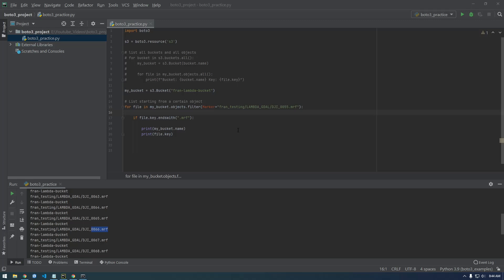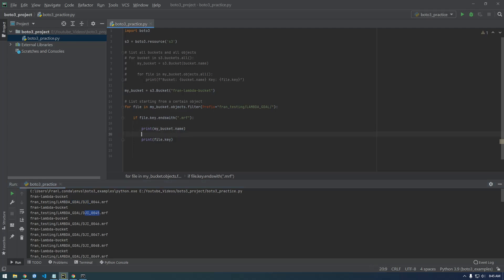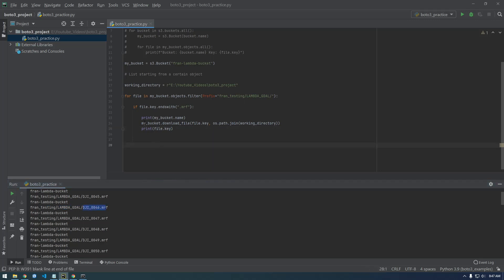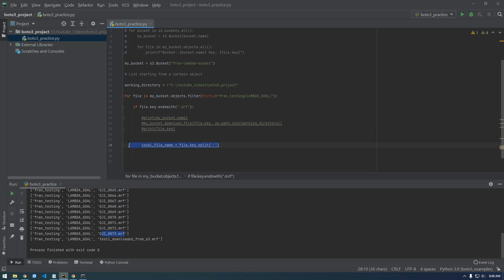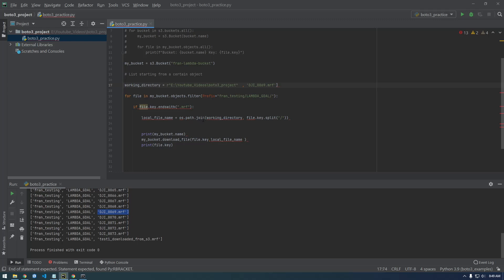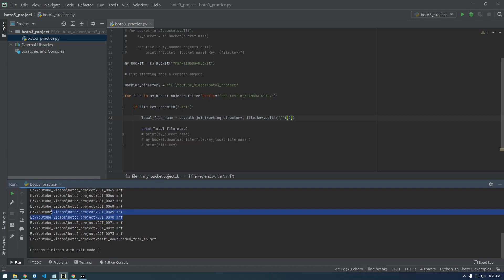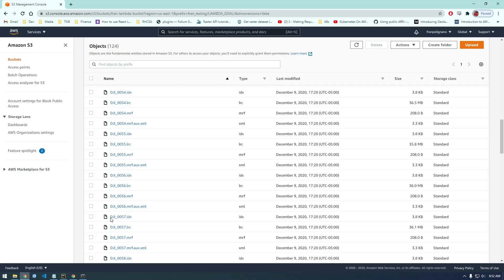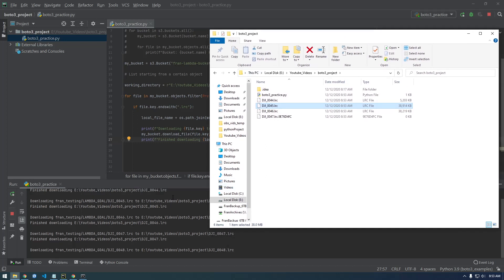5 - How to Download Objects from S3 with Boto3 - Boto3 Basics